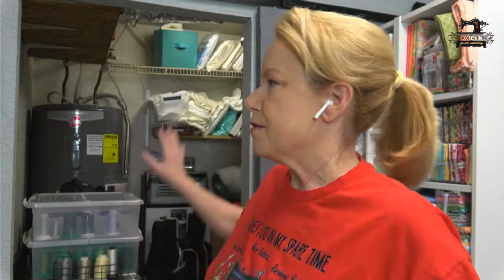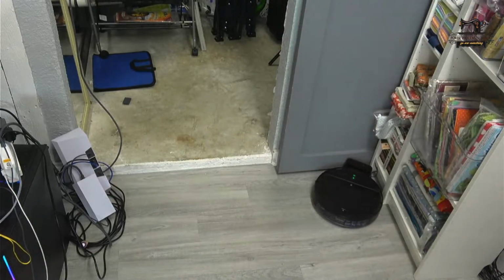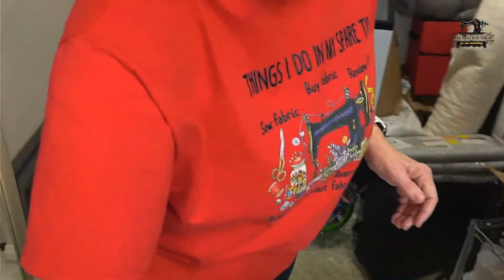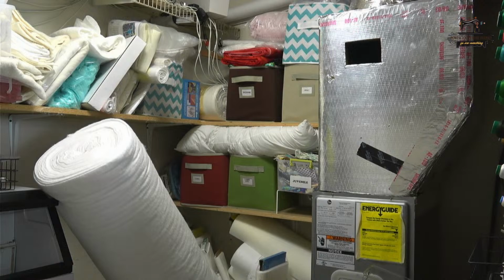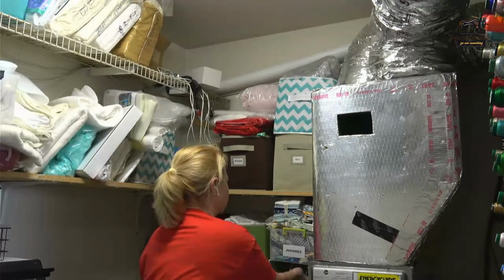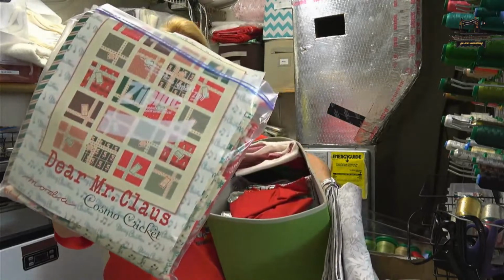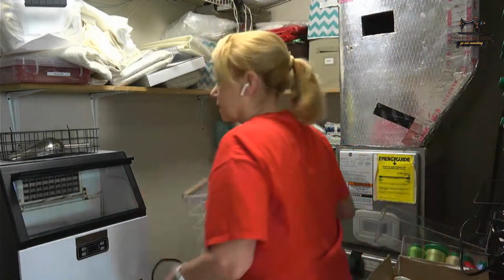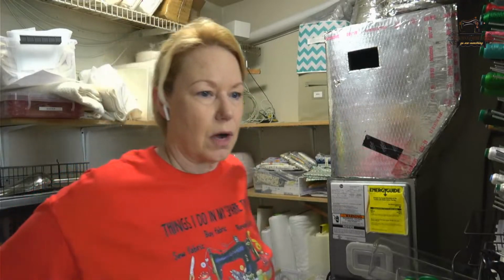Decluttering the Batting Cave, Time to Purge! The Stitchuation Room, 1/14/25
FEATURED ITEMS
► EZStax are back in stock!

► Alternative Fat Quarter Bundles (choose one with 32+ FQs - pattern calls for 35 FQs and your favorites can be used twice)
► 3.5 yds of coordinating background fabric for that bundle (look in your chosen bundle for a background you like - I prefer a white on white)

► My FlexiSpot Embroidery Table (I have the E7 Pro with a chipboard top in White)
► My Sapporo Gravity Fed Iron
► My 3 Tier Ironing Cart
► My Steady Betty for the Ironing Cart
► My Mini Iron
► Rolling Stabilizer Storage

Power Tools With Thread 14414 US Hwy 87W, Ste 3-114 La Vernia, TX 78121

Do you want to have virtual conversations with your quilty friends too?  Use Streamyard!  This is what I visit with you on every day and have my private lessons with.  You'll love it!